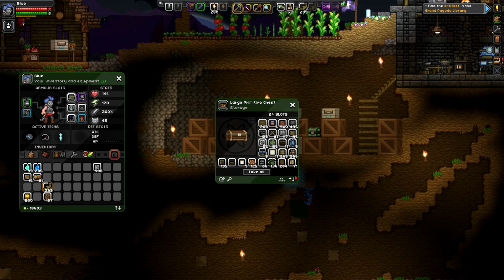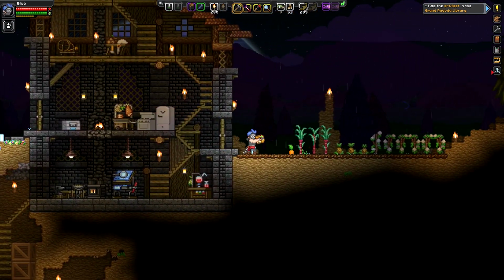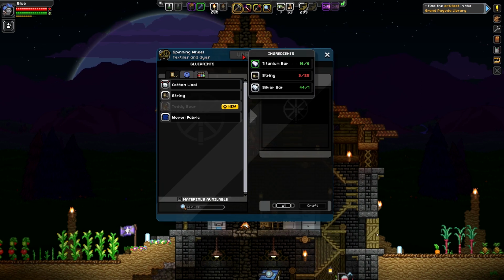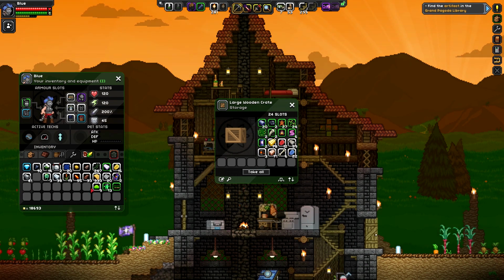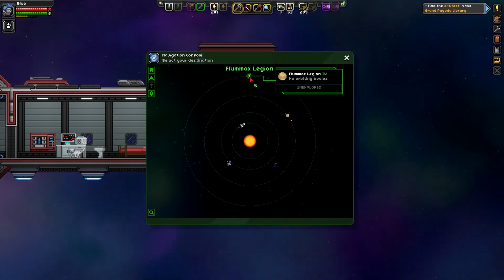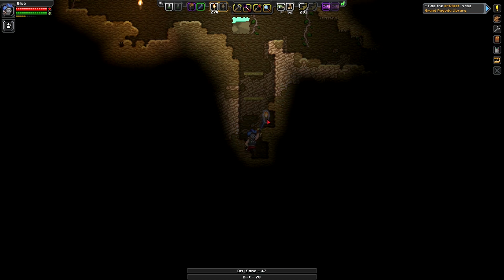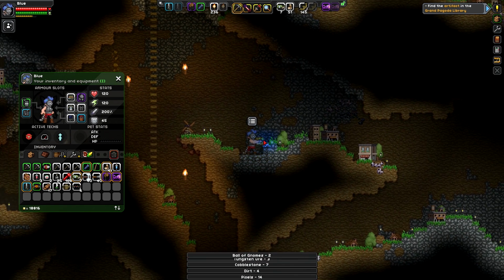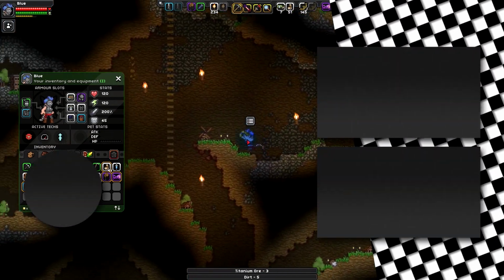Starbound (Part 30) - No Place Like Gnome [PC Gameplay, v1.3.4]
Diving into the depths, John uncovers a happy little gnome colony complete with happy little trees and happy little street lamps. He is over the moon.

John journeys to the stars in order to survive and attempt to fight back against a Lovecraftian horror seeking to destroy civilization in the sci-fi, crafting/worldbuilding, action-adventure game from Chucklefish, Starbound. (v1.3.4)